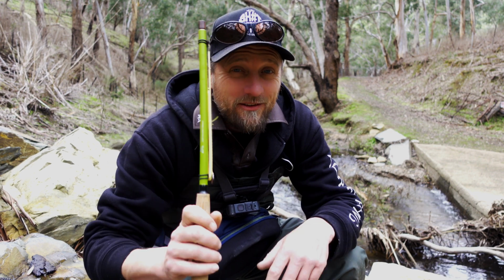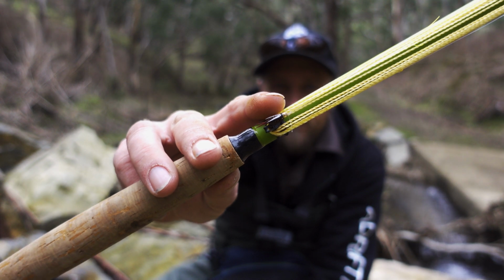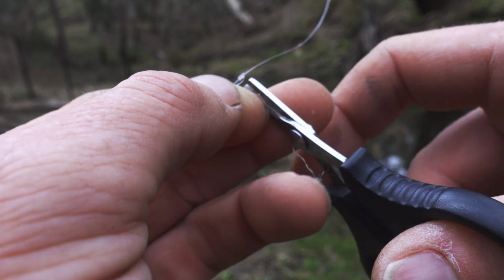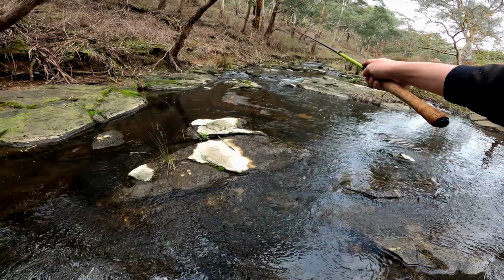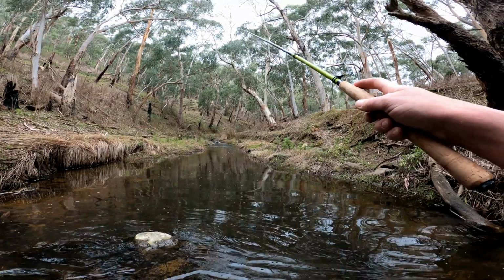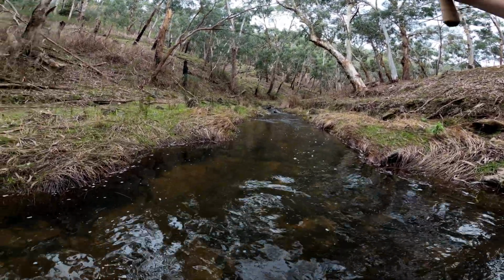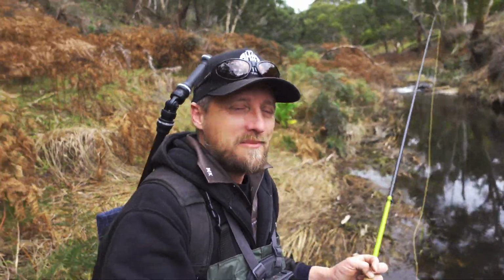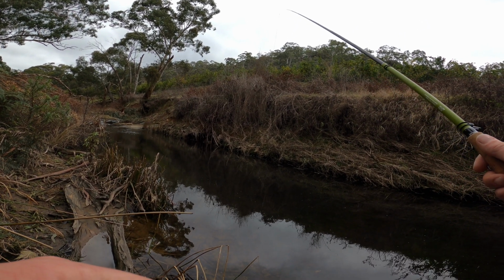EASIEST style of FLY FISHING for TROUT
This has to be one of the easiest styles of fly fishing for trout. Tenkara gives you the maximum control over your fly drifts and presentation in close range flyfishing.
When fishing small streams and creeks for wild trout, presenting at close range with delicacy and precision and maintaining a drag free drift can be difficult on conventional fly rods.
But with tenkara fishing rods it can take some of the intricacies out of the equation making it a good option for a transitioning fly angler or for an experienced angler looking to try something different or new.

Tenkara is a fixed line style of fishing using a furled leader, a telescopic 11-13 foot rod and no reel.

The rod used is a Tenkara NANO from Rod & Fly
3.6m, 7:3 action, Section 8